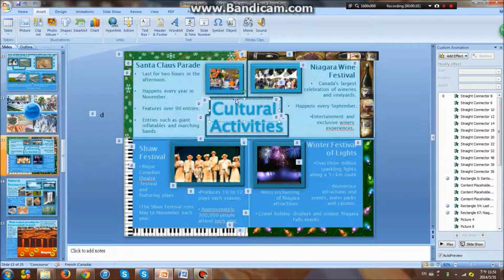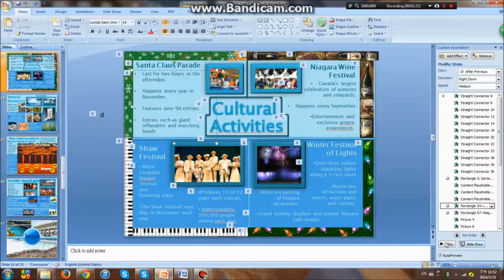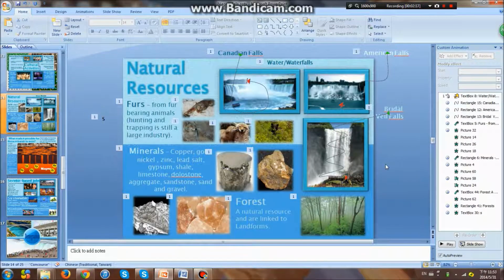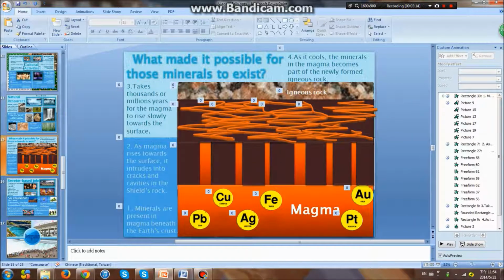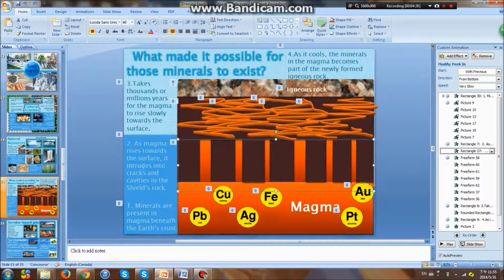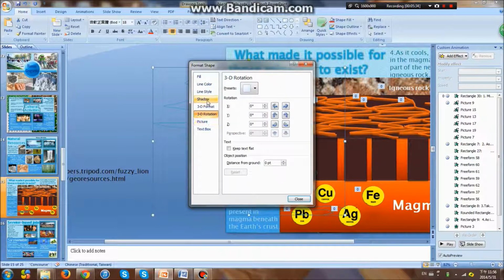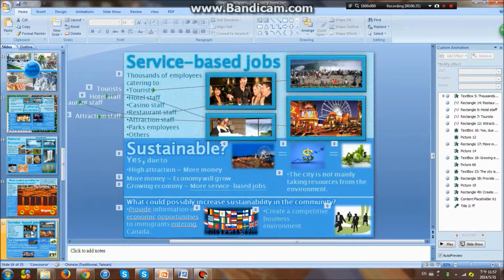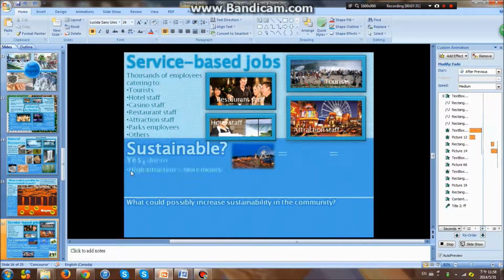Reflection VID chapter 3